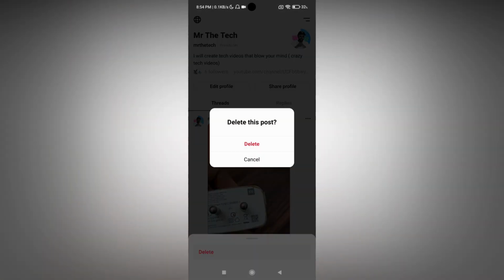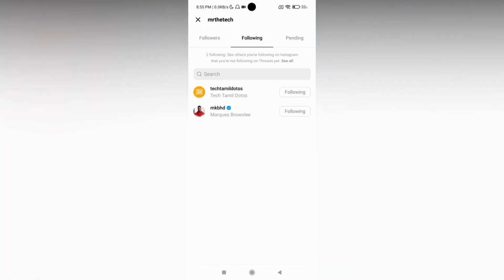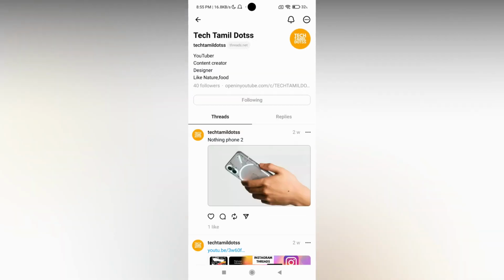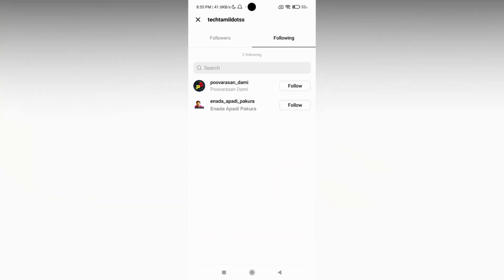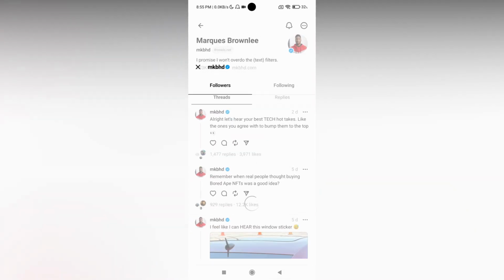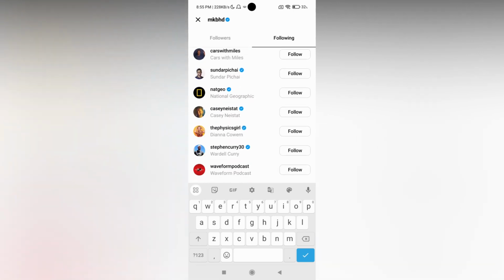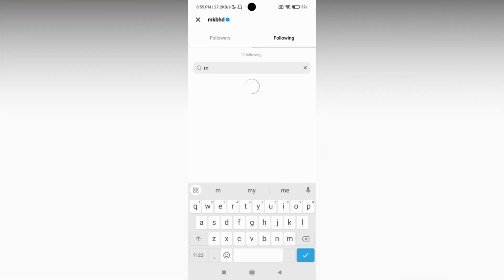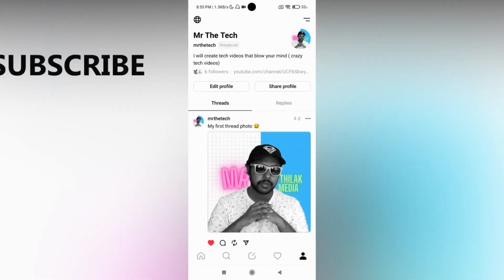How to see other following list on threads | how to use threads instagram